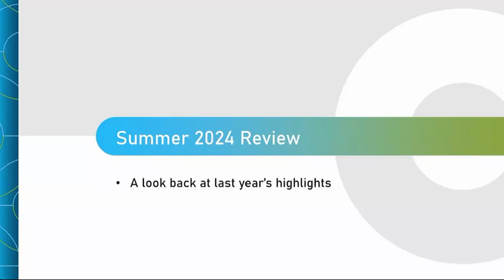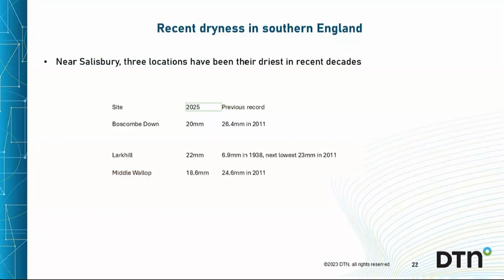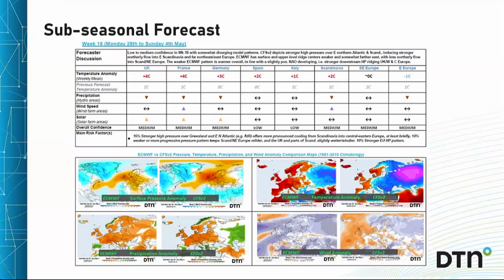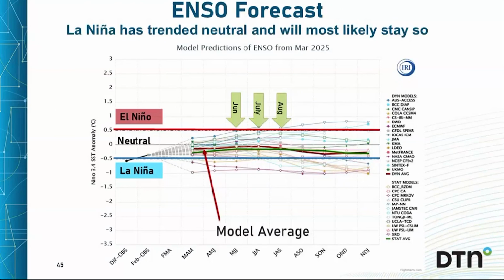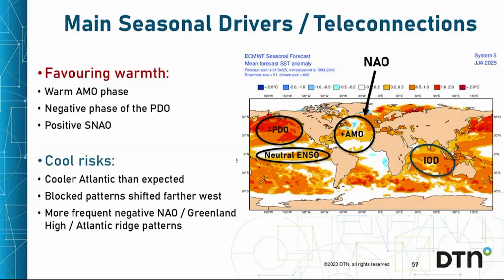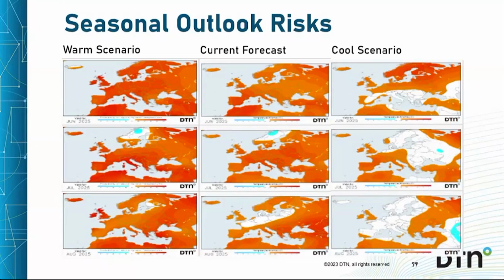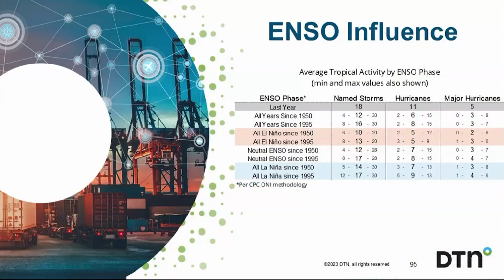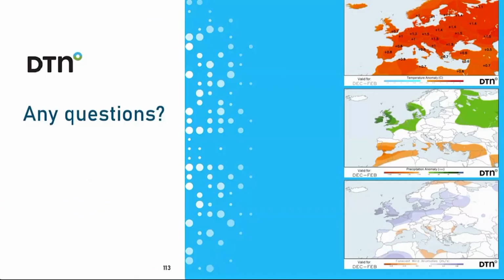2025 EU/U.K. Summer Outlook Webinar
This video discusses:
• A detailed outlook for the 2025 summer season
• An expert analysis of potential weather impacts
• A look at how DTN can help improve emergency planning with tailored data for better decisions